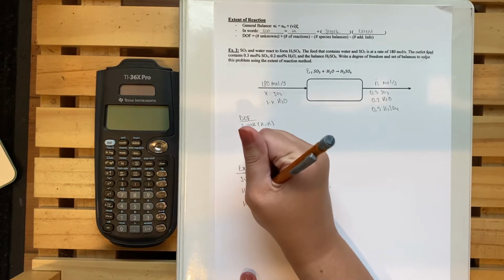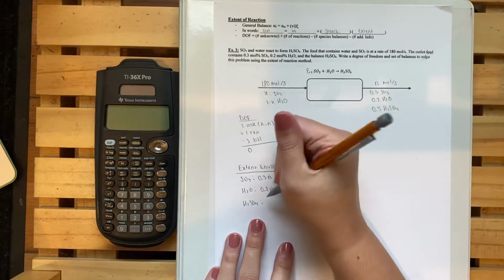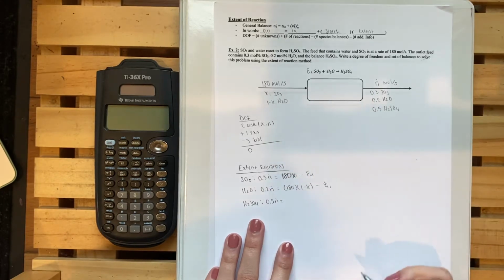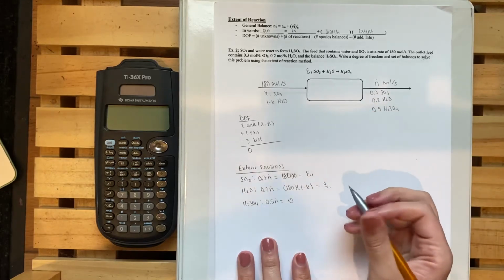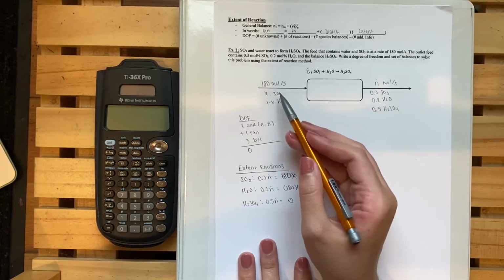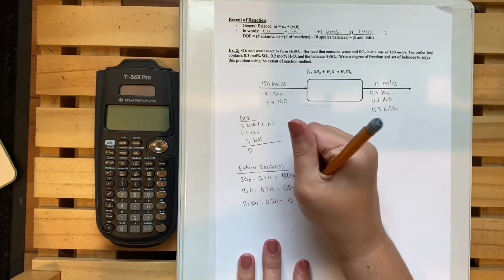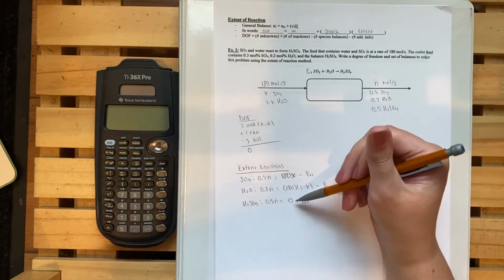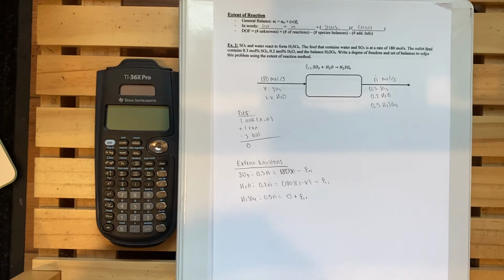SI Session #4, Example 2